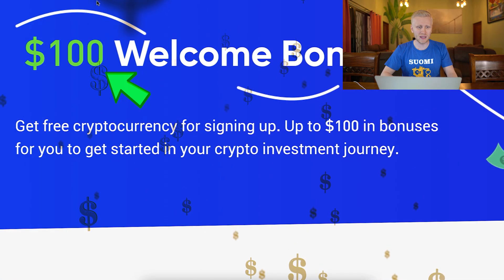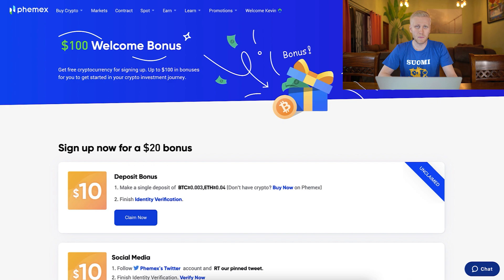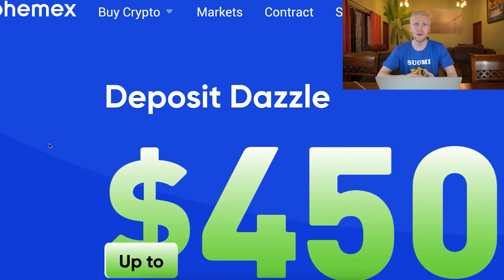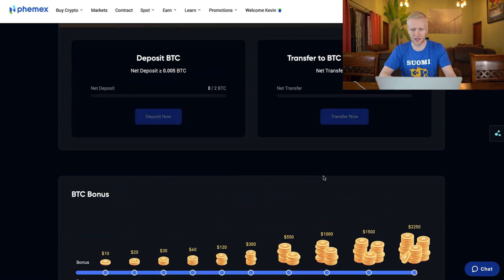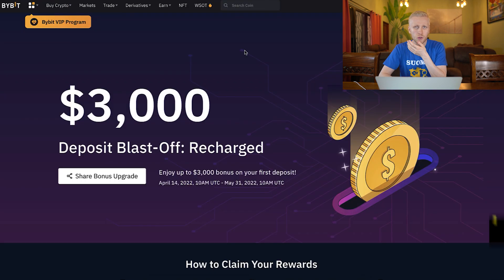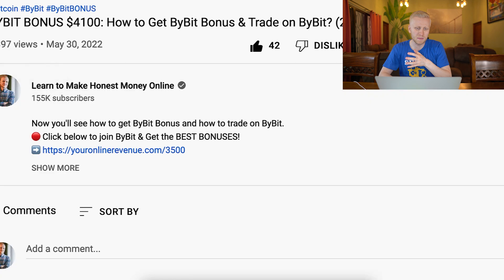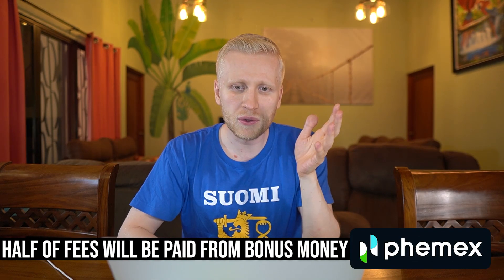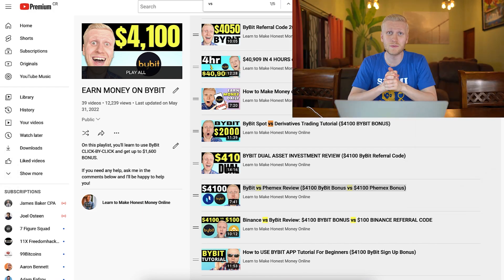How to Get PHEMEX BONUS $4500? (Phemex Bonus Withdrawal)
Phemex Invitation Code ($4500 BONUSES)
DDCL73

Learn how to get Phemex bonus and execute the Phemex Bonus withdrawal.

You've landed on the right video if you've ever asked some of the following questions:
- What is Phemex Bonus?
- How to get Phemex bonus?
- How to do the Phemex bonus withdrawal?

As you've learned in my previous Phemex review, this platform is among the top-15 BIGGEST crypto derivatives exchanges in the UNIVERSE. Every single day BILLIONS OF DOLLARS are being traded on Phemex.

Phemex is a cryptocurrency exchanger led by 8 Morgan Stanley Executives and it has the reputation as the world’s fastest cryptocurrency derivatives and spot trading platform.

The first step to get started is to sign up below

If you want to learn more about Phemex, watch my previous video where I'll show you:

- How to deposit money to Phemex
- How to withdraw money from Phemex
- Buy Crypto With FIAT On Phemex
- How to Trade on Phemex SPOT
- How to do Phemex Contract Trading
- Is Phemex Safe?
- Phemex Customer Support & Help Center

🔴🔴 RESOURCES MENTIONED IN THIS PHEMEX TUTORIAL 🔴🔴